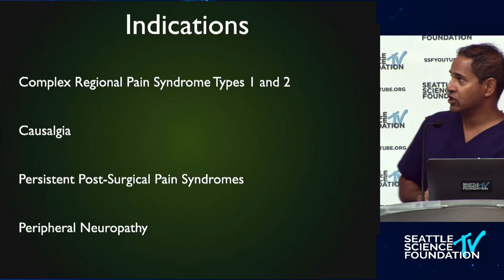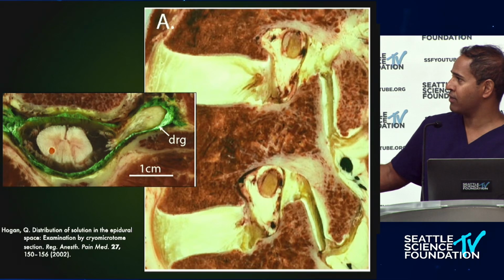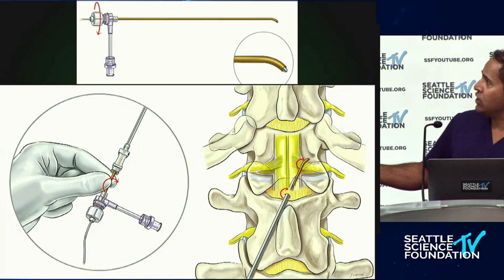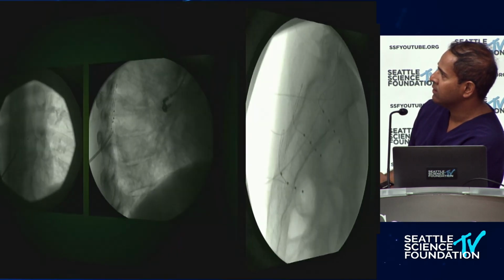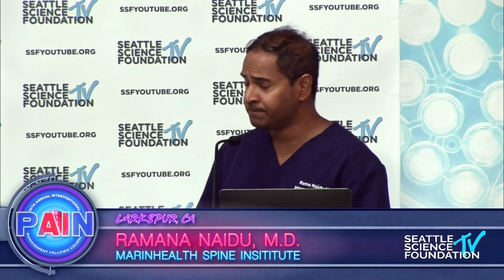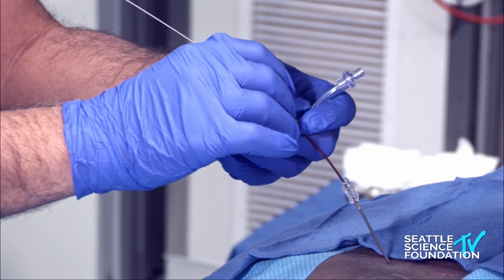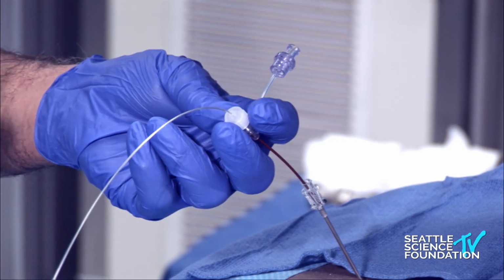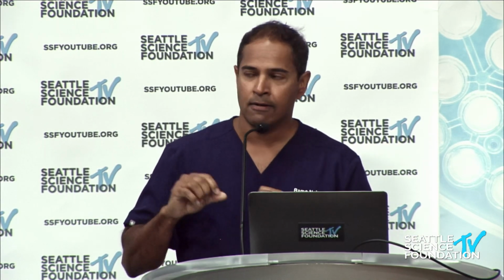Dorsal Root Ganglion Stimulation Overview - Ramana Naidu M.D. & Pankaj Mehta M.D.